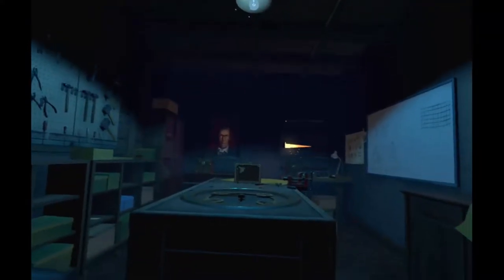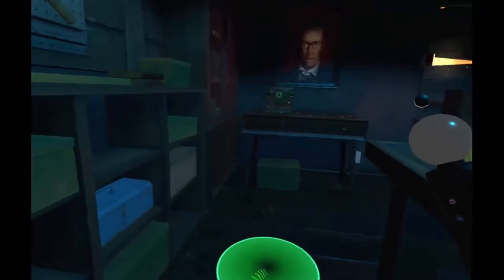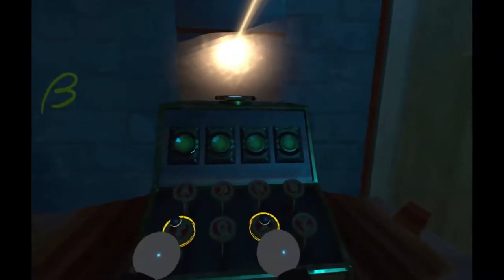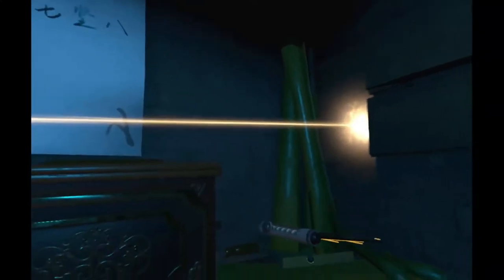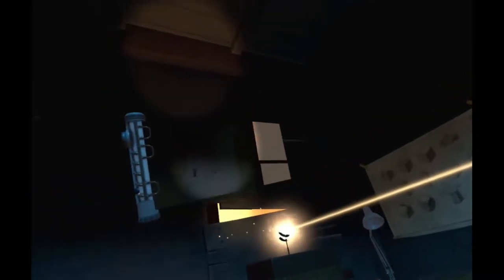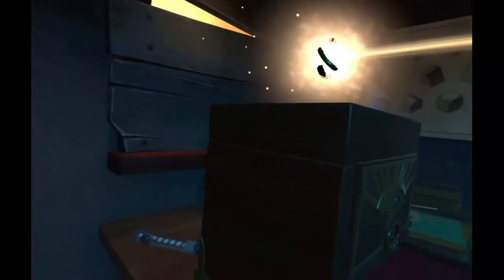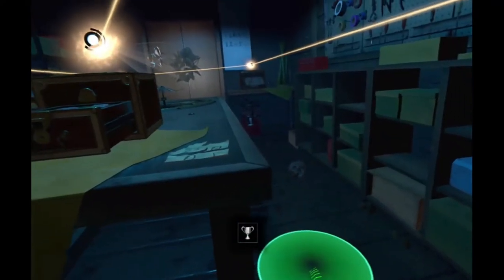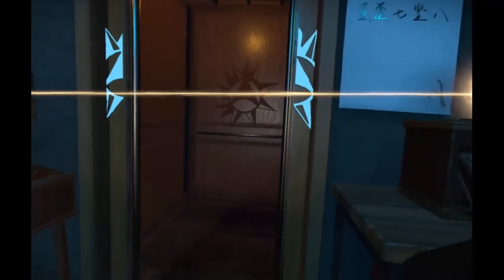18 Floors 18層｜PSVR｜Walkthrough 攻略｜Floor 1 第一層｜InkFromTheWest 洋墨水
Hi guys, this is Ink From The West, IFTW. This is the complete walkthrough of Floor 1 in 18 Floors. Thank you for watching this walkthrough of the room escape puzzle // 18 Floors // by Winking Corp. In this quick walkthrough, I'll take players through the puzzles in the order I did in.

大家好，我是洋墨水。謝謝大家的收看。在這一集裡我們玩了唯晶科技的遊戲 // 18層 //。這是第一層的攻略，希望大家喜歡。

願意的話，我也想聽聽大家的想法!

Follow along as the protagonist Andrea seeks out her true identity and a conspiracy of unimaginable magnitude.

FEATURES
* Level designs bring darkness to life
* Intricate puzzle designs
* Feel the entrapment as if it were real
* Escape is only the beginning

Genre: Adventure, Indie, Casual, Horror, Escape